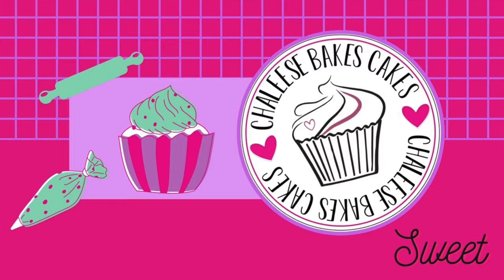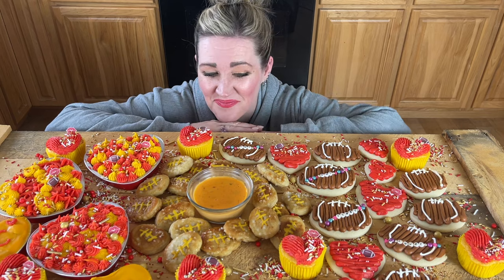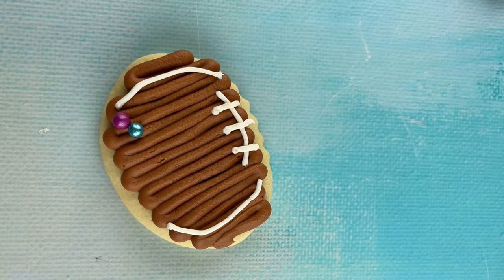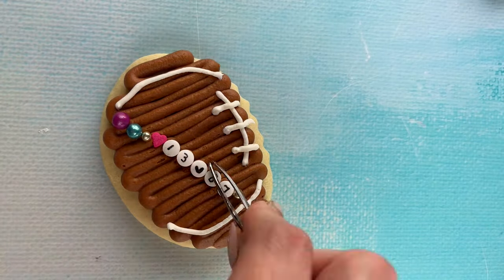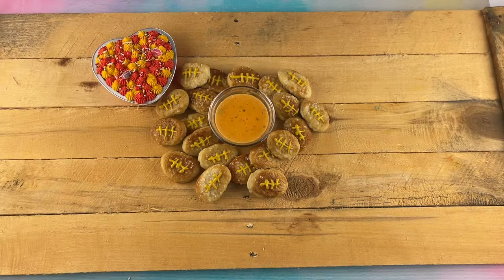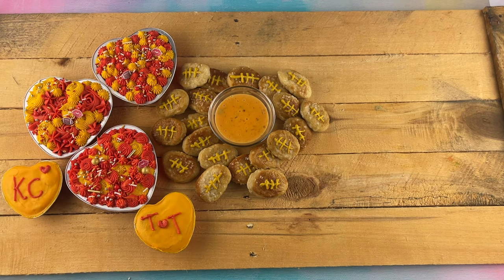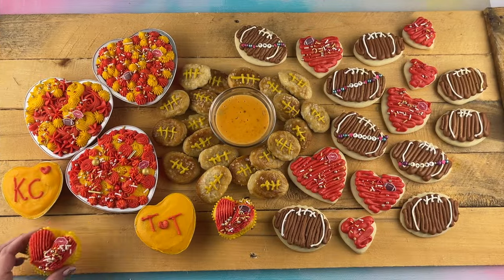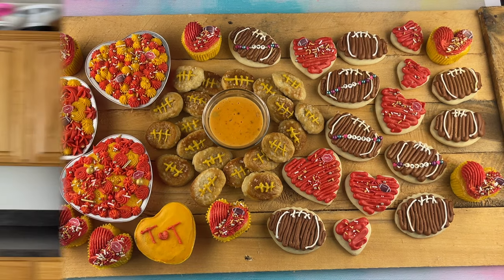SUPER BOWL CHARCUTERIE BOARD- TAYLOR'S VERSION!!!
It's a TAYLOR SWIFT SUPER BOWL! So, of course we had to make a TAYLOR'S VERSION CHARCUTERIE BOARD!! It's the absolute CUTEST! I love anything TAYLOR SWIFT so this was a BLAST to create! We MADE TAYLOR SWIFT FRIENDSHIP BRACELET COOKIES!  MINI FOOTBALL PRETZELS, MINI HEART CAKES and HEART CUPCAKES!! SUPER BOWL FOOD, but make it TAYLOR INSPIRED!! TAYLOR AND TRAVIS are ENDGAME! Individual TUTORIAL VIDEOS COMING SOON!

I linked all my baking supplies below!

Heart Pans

Football cookie cutters

Cupcake pans

Candy eyeballs Taylor Swift bracelet

Edible pens

Round piping tips

Chef master food coloring

1M piping tips

Star tip

Big open star tip

Cupcake liners

Happy Baking!